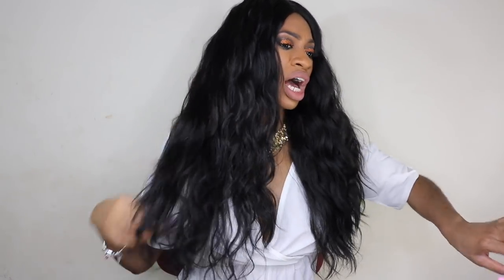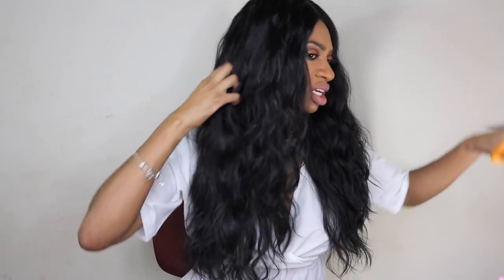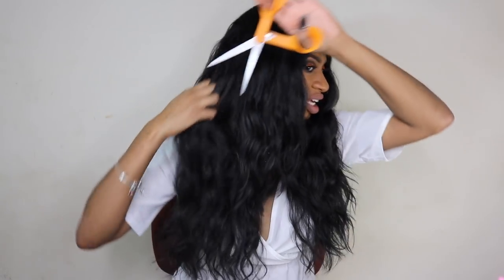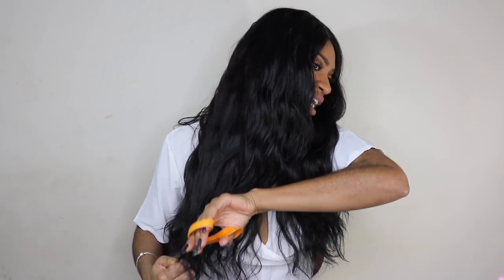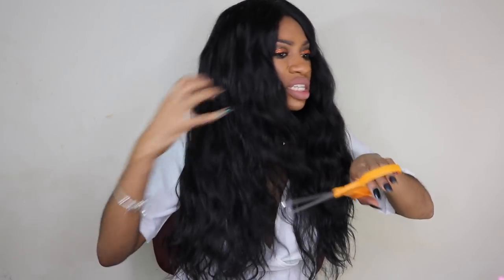$37 BEA 24" lace front wig Mane Concept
$37 New BEA 24" lace front wig by Mane Concept color 1B

Ebin 24 hr Edge Control
Got2B Extra Hold Gel
Got2B Freeze Hairspray
Indie Hair Dry Shampoo
Indie Hair Hair Spray
YellowBird Blow Dryer

Too Faced Semi Sweet Palette
Carli Bybel Deluxe Palette
Milani Blush, “Coral Cove”
Maybelline FitMe Foundation
Sacha “Buttercup” Setting Powder

“DRAGONESS” for $$ off Colored contacts